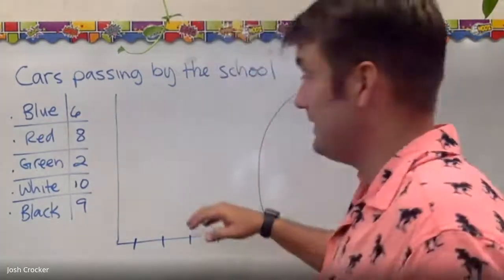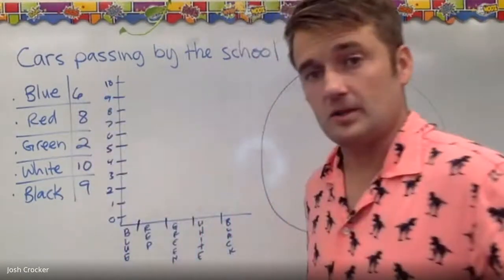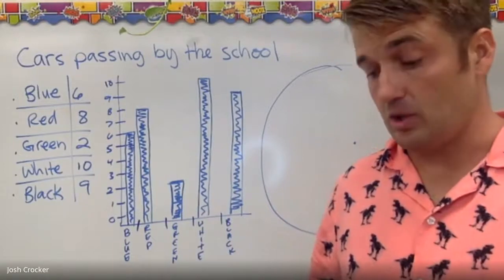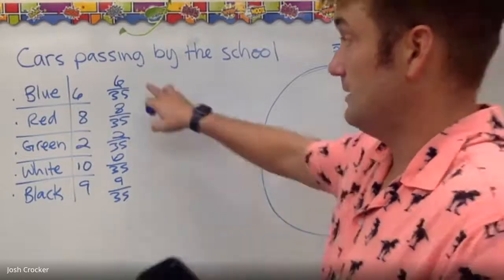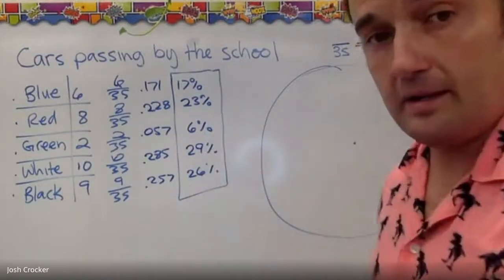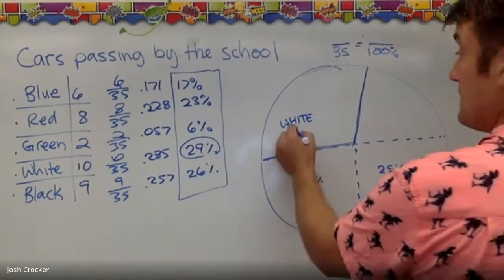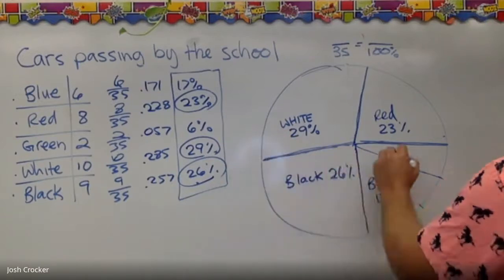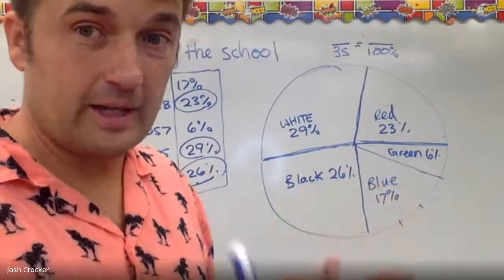Displaying Data, Bar Graphs and Pie Graphs